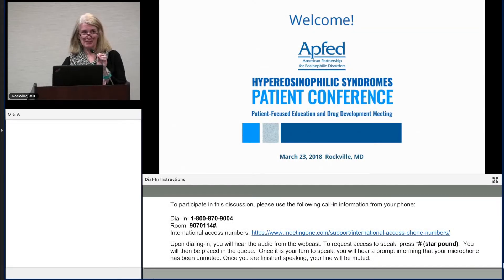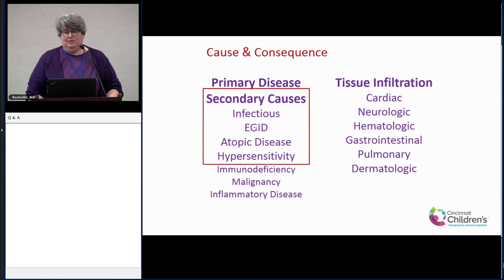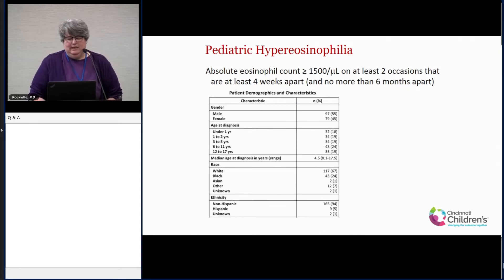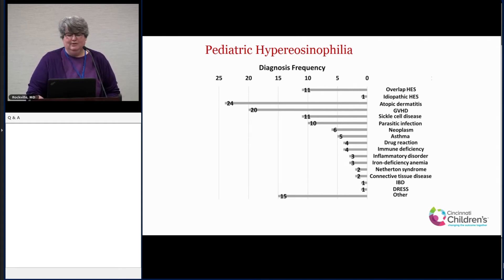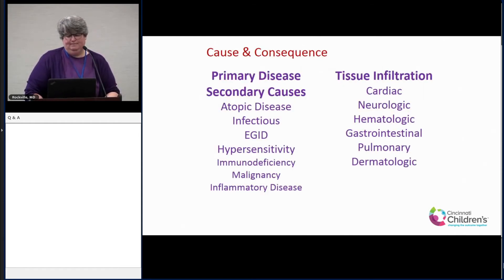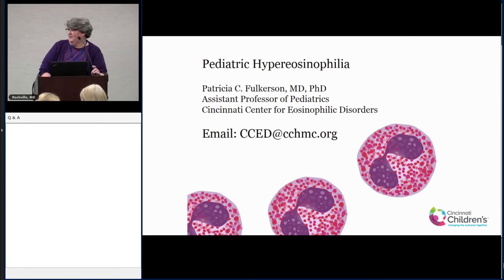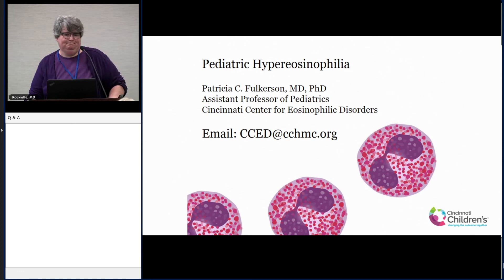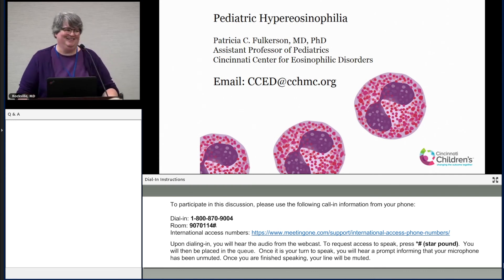Pediatric vs Adult HES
Dr. Patricia Fulkerson presented at APFED’s Hypereosinophilic Syndromes (HES) Patient Conference, an externally-led patient focused drug development meeting. Dr. Patricia Fulkerson, works at Cincinnati Children’s Hospital Medical Center where she is an Assistant Professor in the Division of Allergy and Immunology. Her independent research program focuses on identifying and defining the events that control eosinophil development and functional responses at a molecular level. Her overall aim is to identify novel targets to block eosinophil production for the treatment of patients with eosinophilic disorders. She also cares for patients with eosinophil-associated disorders in clinical practice. She discussed how pediatric and adult HES may differ.